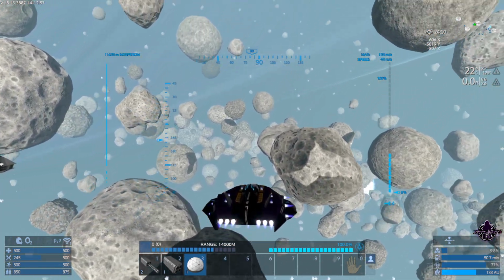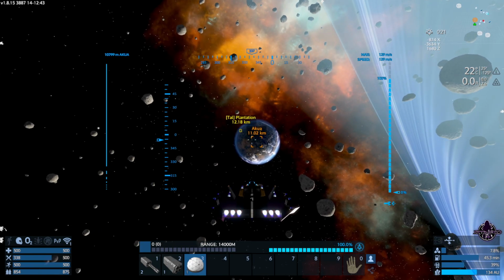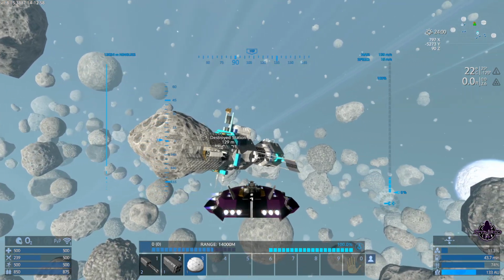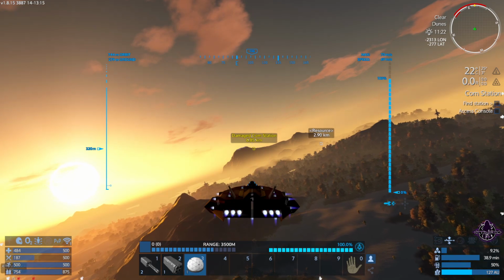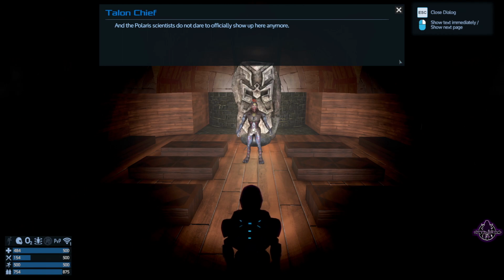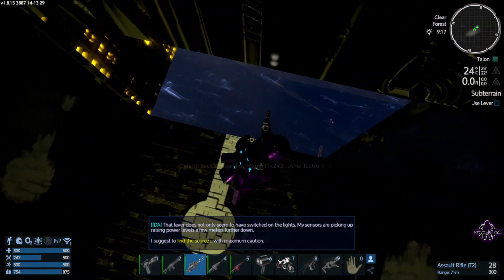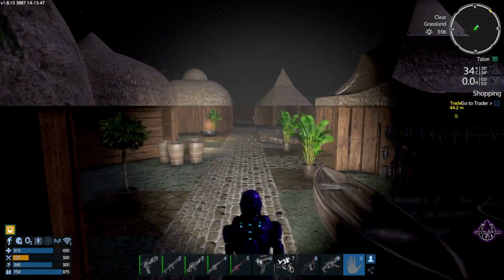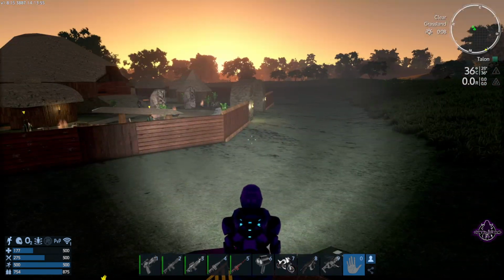Empyrion 1.8 Ep9 - So This is how you get to Omicron!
Extended Episode - So today we head out to Omicron to continue with the story missions, but we find a different wat to get there if you haven't got a warp capable ship.

1.8 - Empyrion - Galactic Survival is a 3D open world space sandbox survival adventure. Build powerful ships, mighty space stations and vast planetary settlements to explore, conquer or exploit a variety of different planets and discover the mysteries of Empyrion!

Space and Planet Exploration:
An absolute free-roaming experience awaits you: warp between planets, fly from planet to moons, land on planets and freely walk around to explore your surroundings. Discover the secrets of different alien races and tangle with the native fauna and flora. A sandbox full of different, vivid planets is waiting for you to explore!